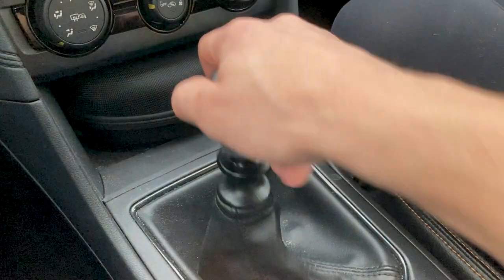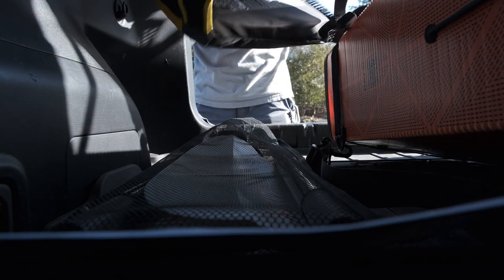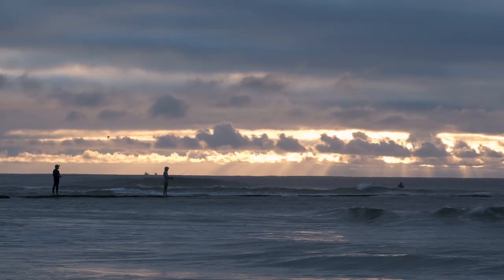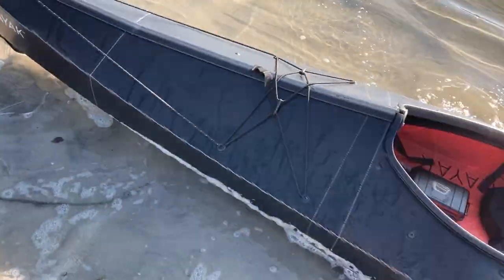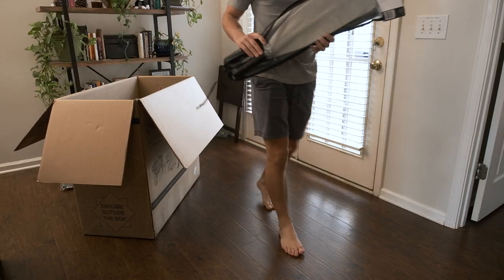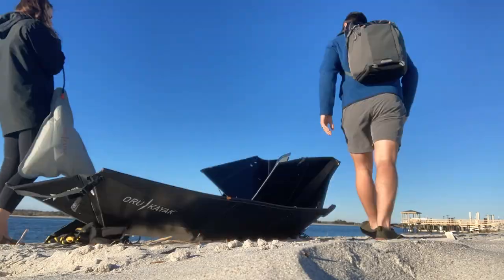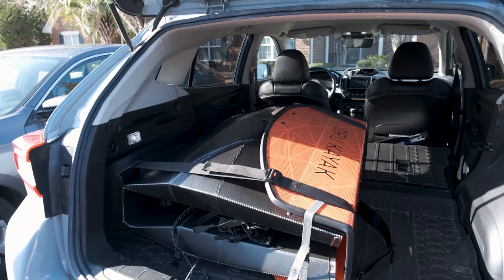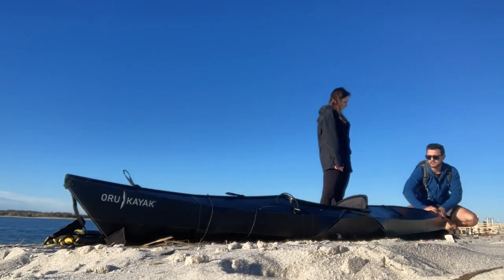Folding Kayak Maiden Voyage | Oru Kayak First Impressions Review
The Oru Kayak arrives and I take it out on the water right away! A folding kayak is the perfect solution for so many reasons. I give my thoughts of it after my first paddle on the coast of North Carolina. Is the Bay ST up to being used in ocean water?

Oru Kayak Bay ST
Gel Seat
Carrying Bag
Float Bags
Dry Bag

My favorite camera gear/equipment:
- Camera: Fujifilm XT3
- Lens: 16-55mm F2.8 Lens
- Lens: 50-140mm F2.8 Lens
- Camera Bag: LowePro Photo Active BP 300
- ND Filter: Tiffen Variable ND Filter
- Lav Mic: Tascam DR-10L Lavalier Microphone
- DJI Ronin S